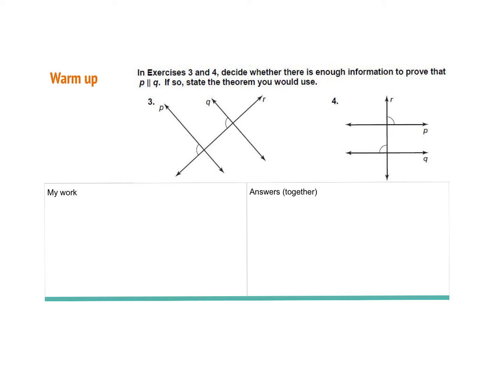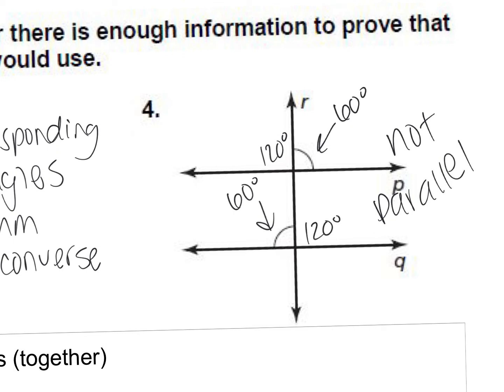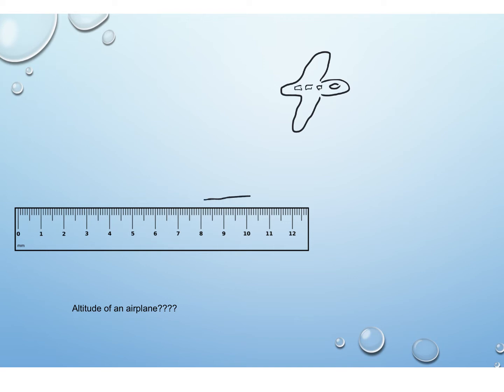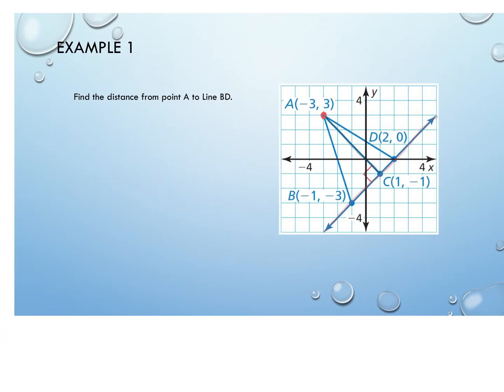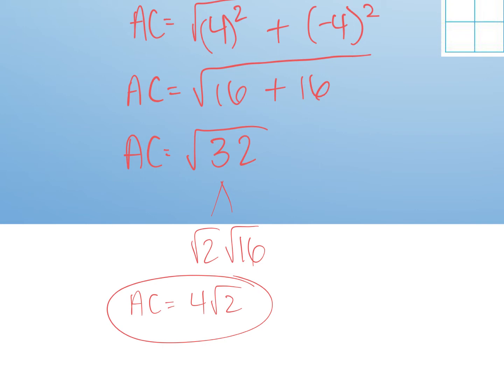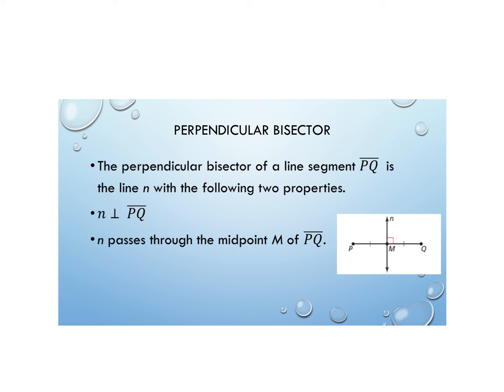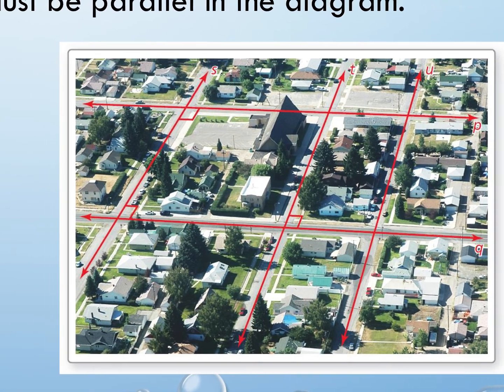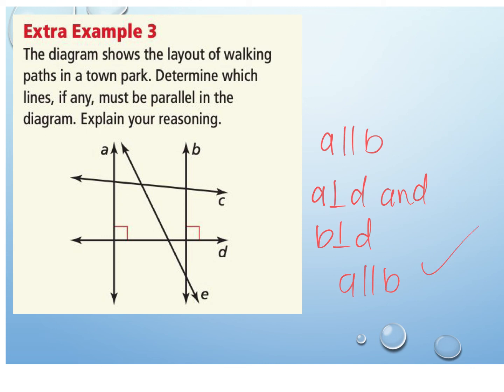Geometry 3.4 Teacher-.mp4